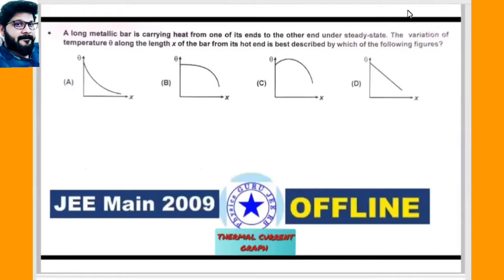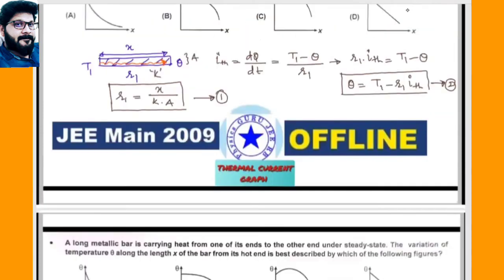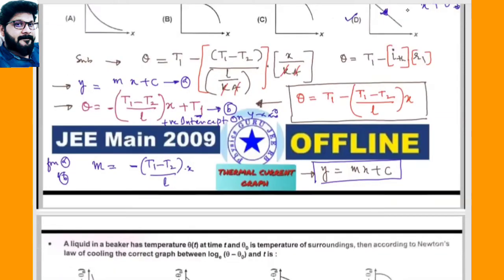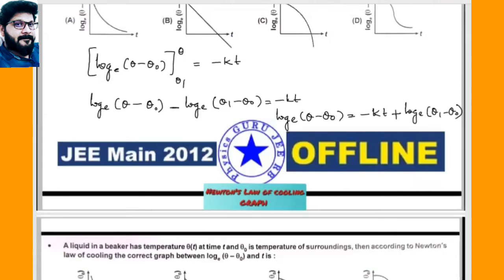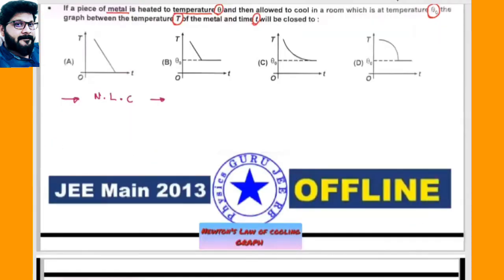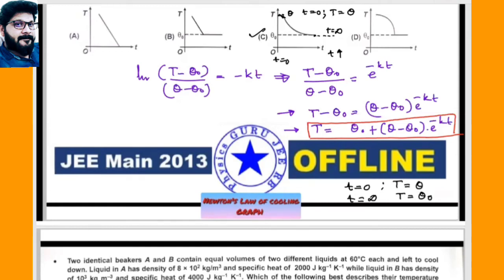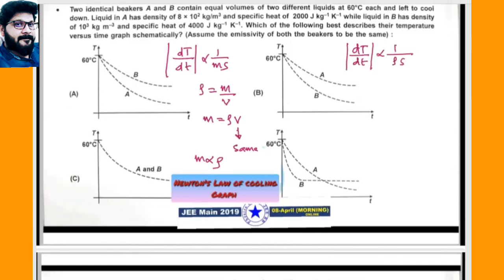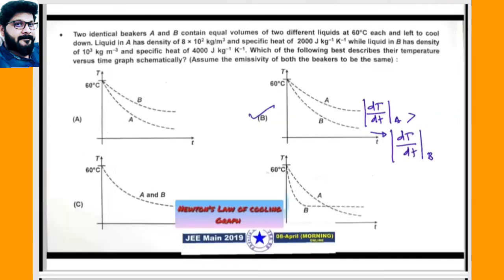28 May 2020